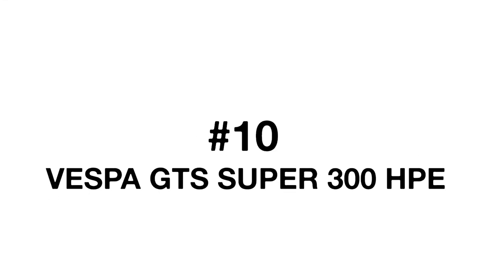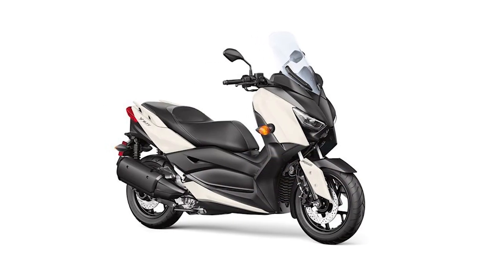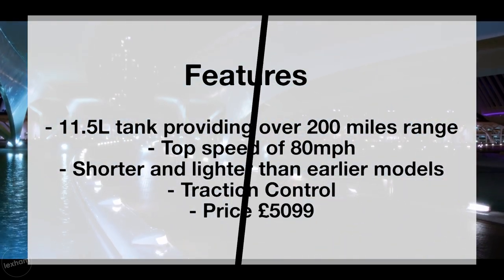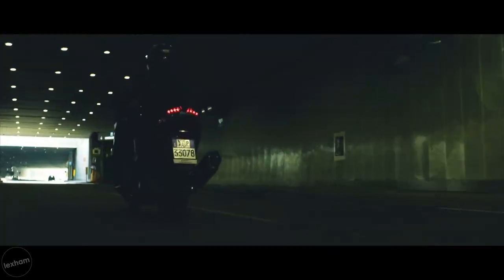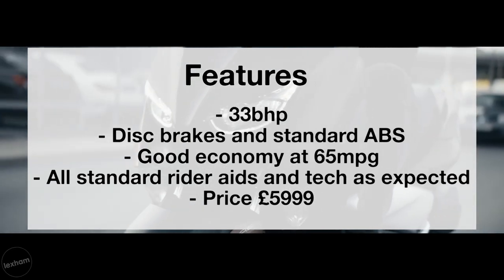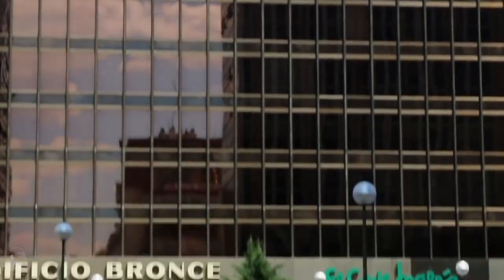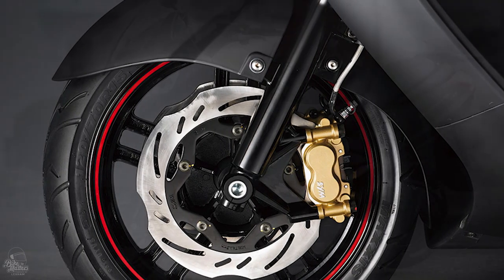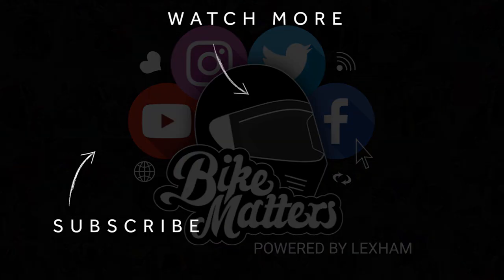The best Maxi Scooters money can buy!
We've put together a list of 10 of the best maxi scooters available on the market right now! Make sure to give this video a watch if you are looking to upgrade to a big scoot!